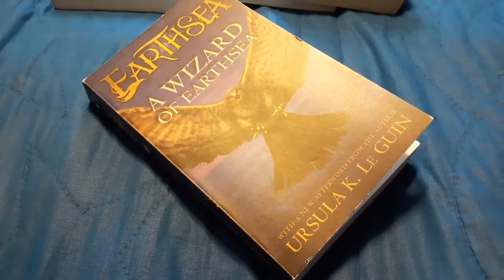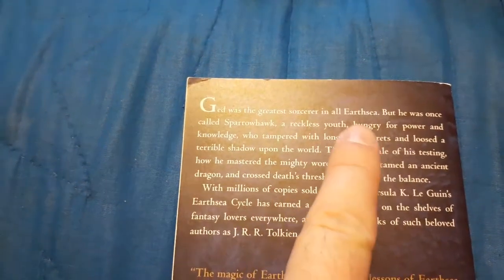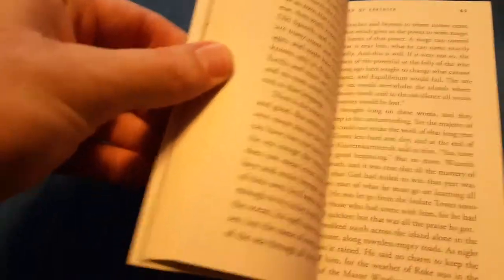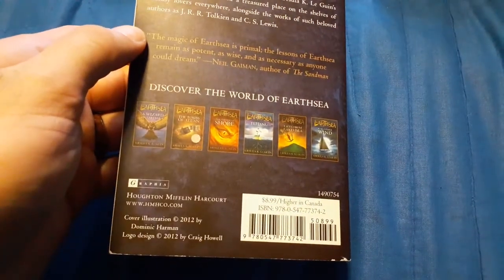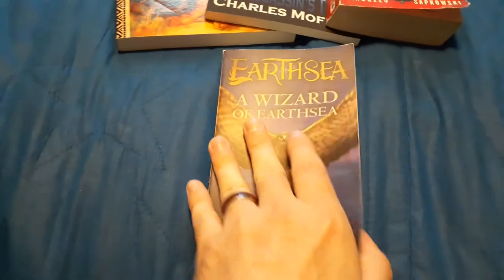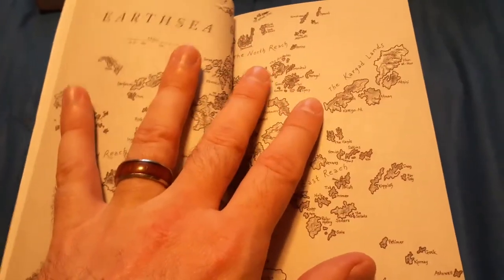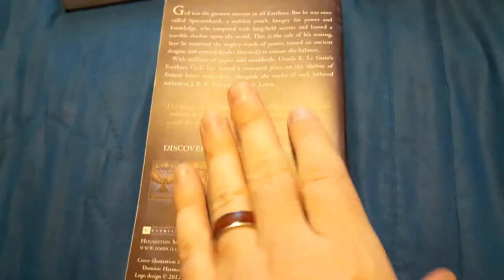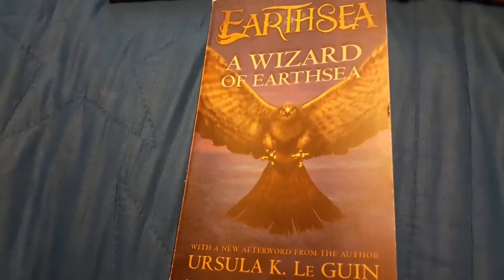Book Review: A Wizard of Earthsea, by Ursula K. Le Guin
A Book Review of "A Wizard of Earthsea", by Ursula K. Le Guin. A landmark book from a classic fantasy author. An origin story for Ged / Sparrowhawk.